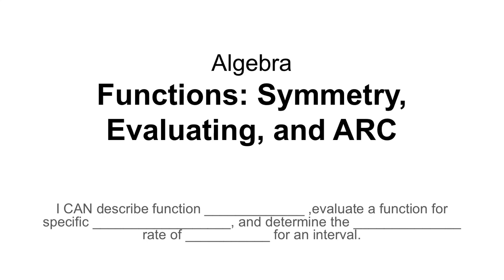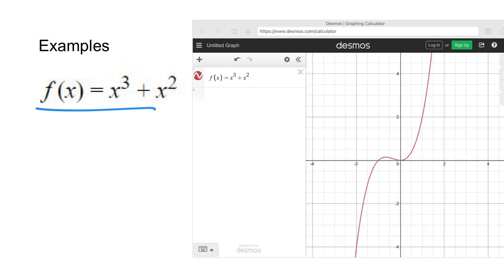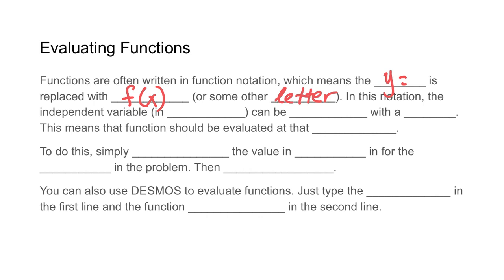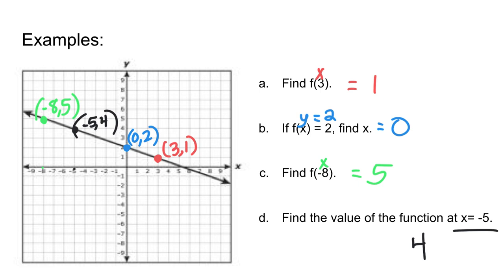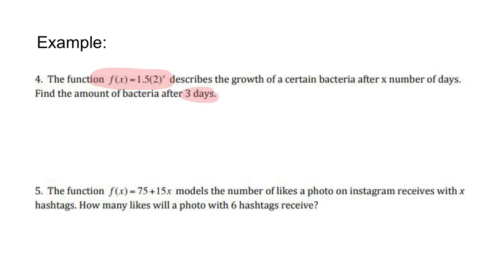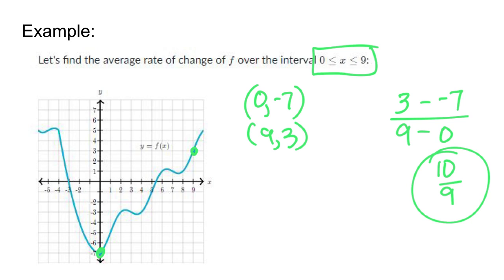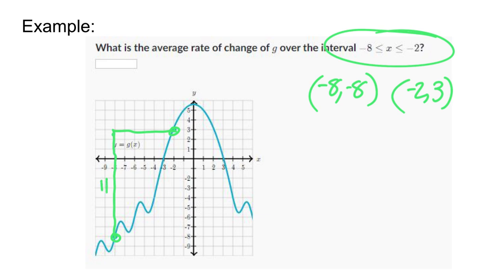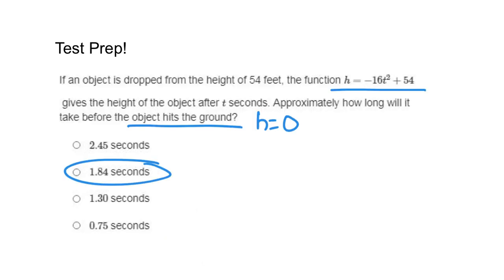Algebra Evaluating Functions and Average Rate of Change.mp4